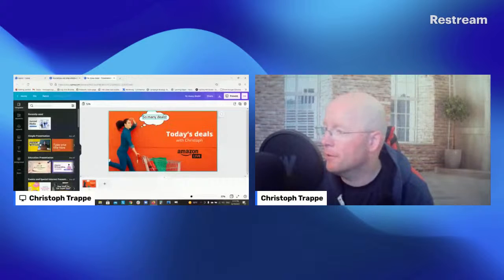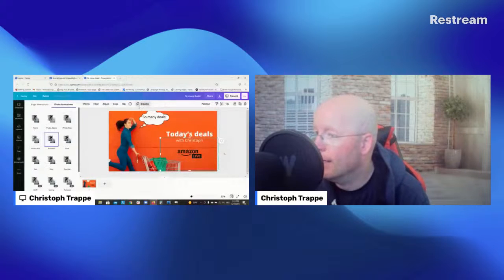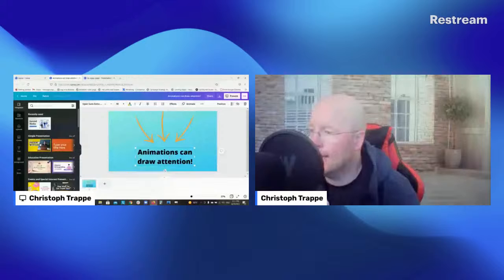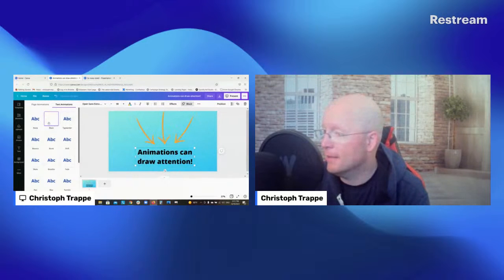How to create animated images for social media and blog cover art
Let me demonstrate how I now create animations in Canva for social media and even my cover images for blog posts.